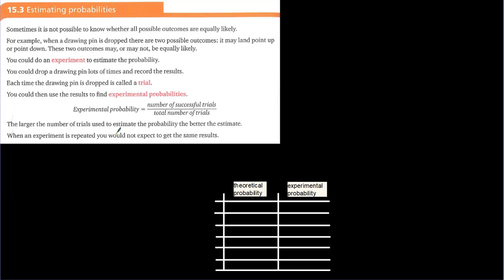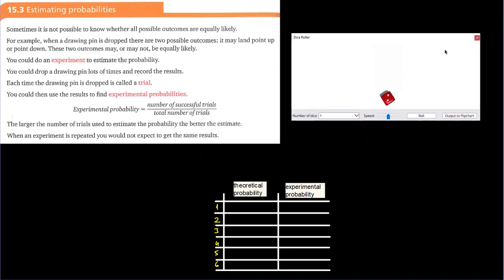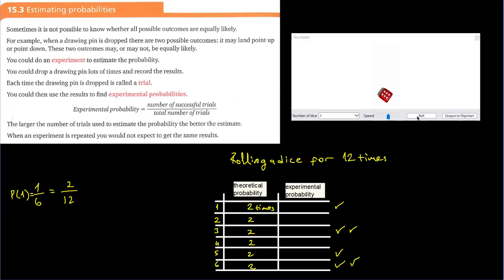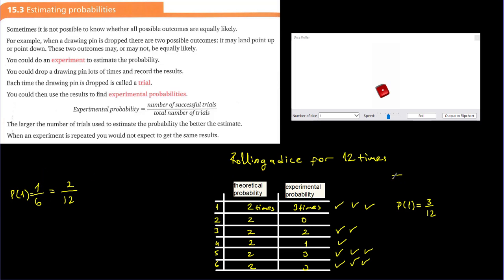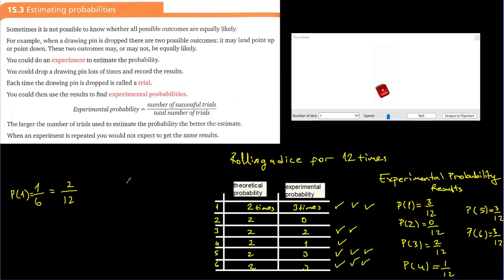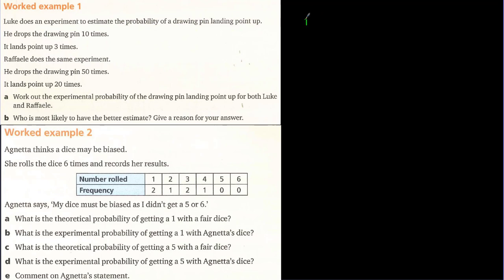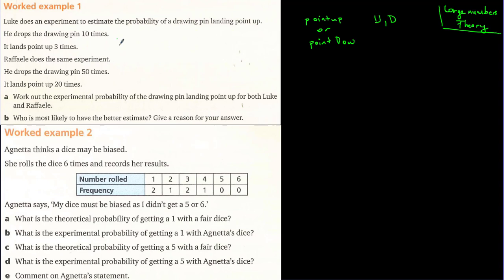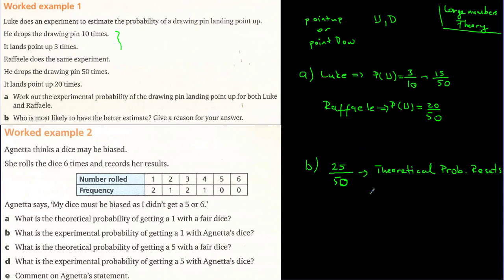Estimating Probabilities Lesson 3